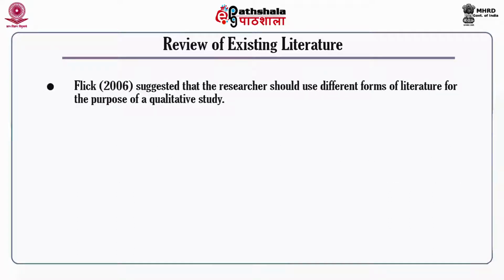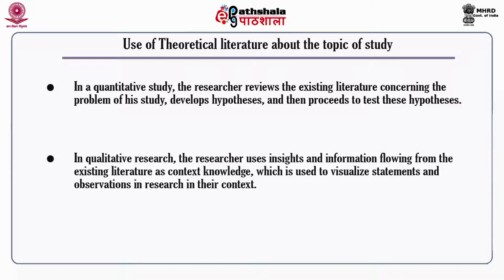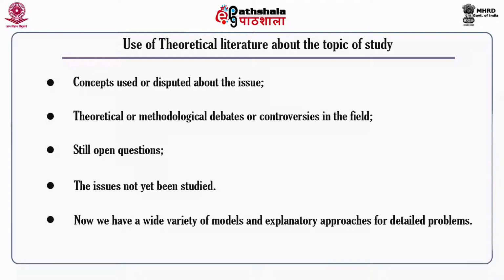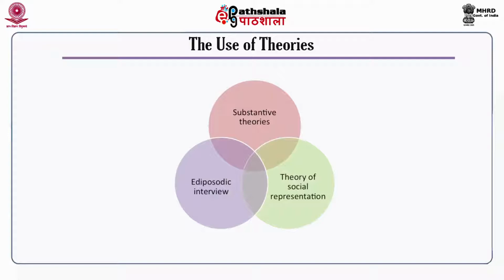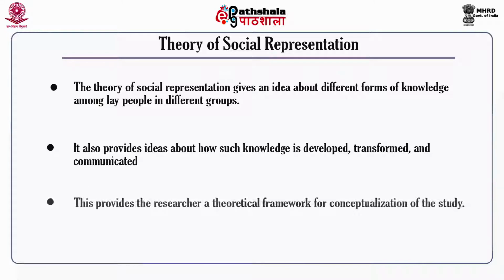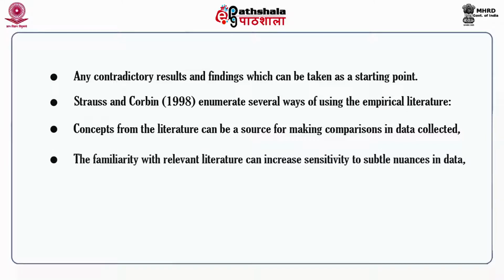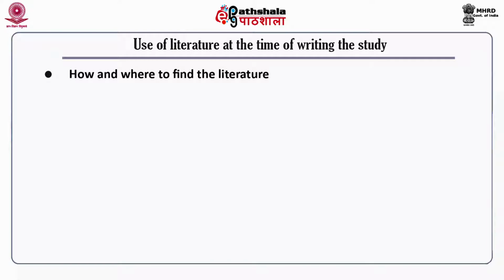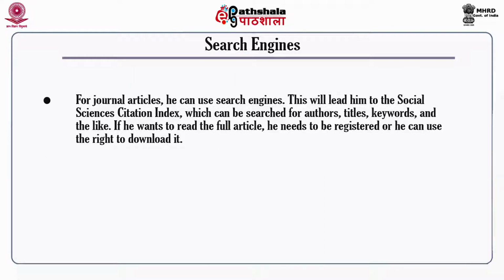Use of literature in qualitative research (HRM)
Paper: Research Methodology